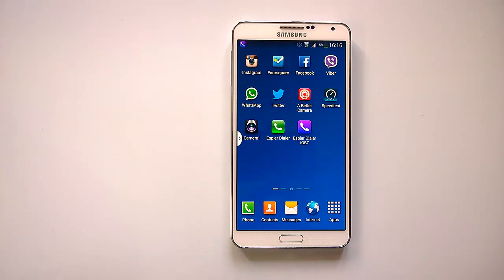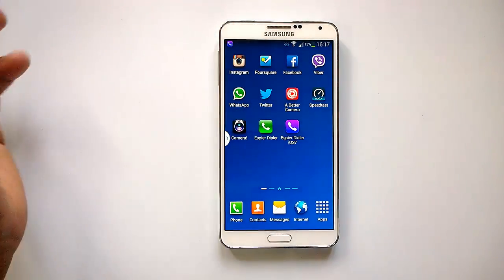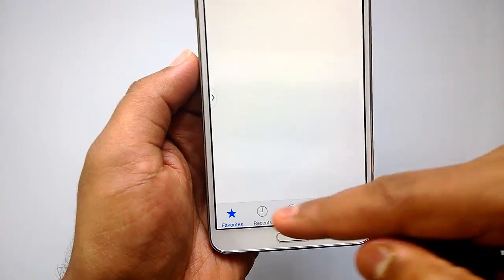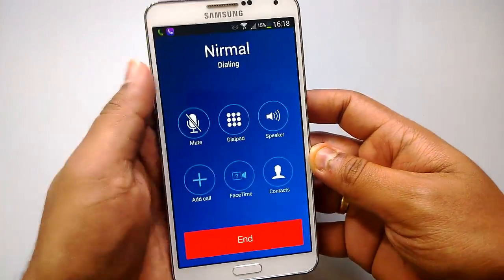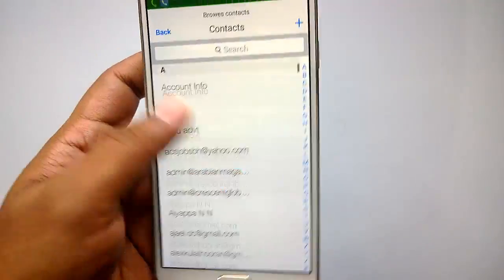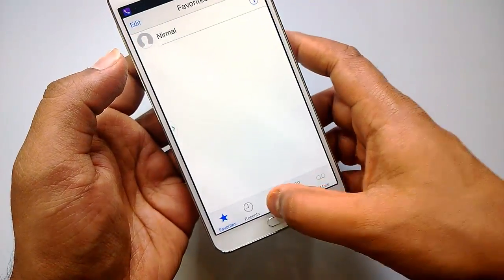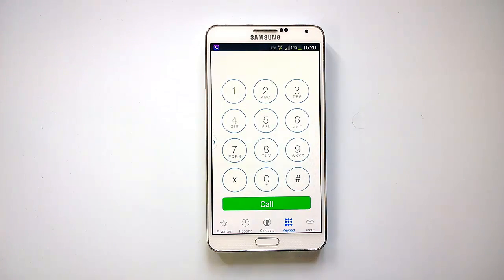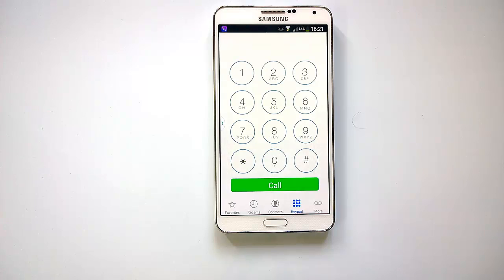Espier Dialer iOS7 for Android- Review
iOS7 style dialer app for Android brings in the look and feel of iOS7 to Android. Espier Dialer for Android with iOS7 style.